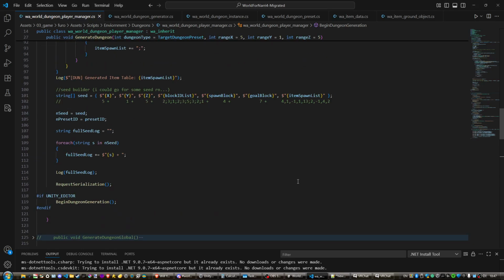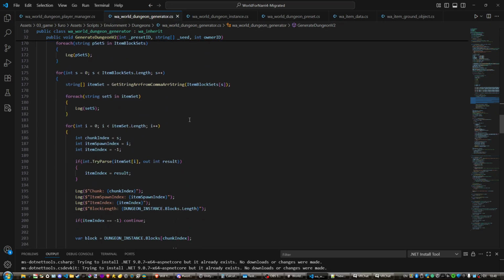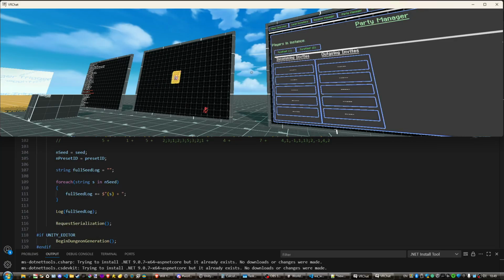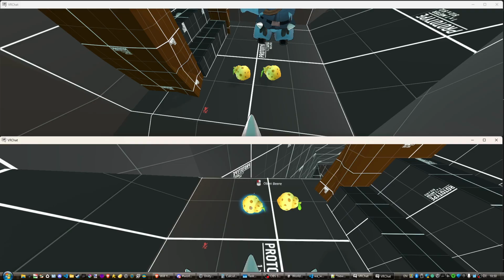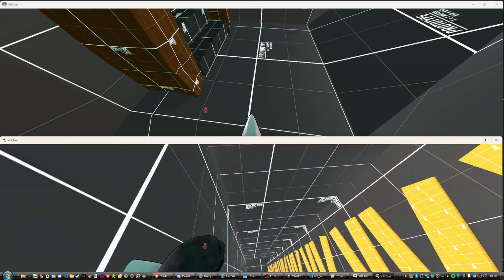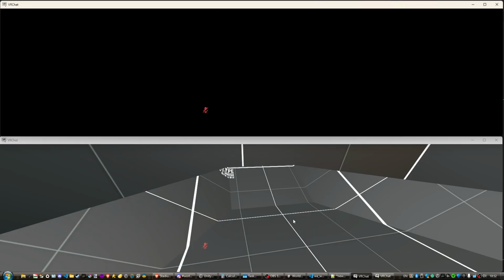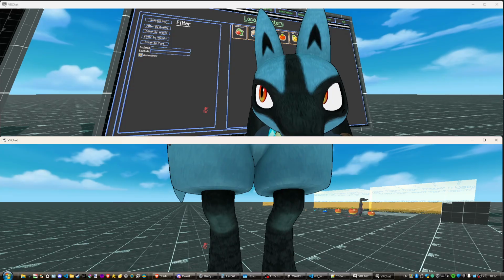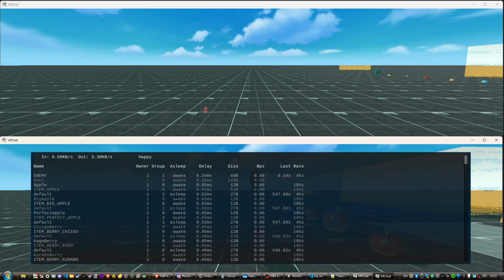[NRI] Rewrite of the Dungeon Generator